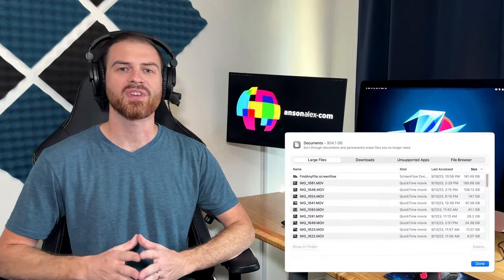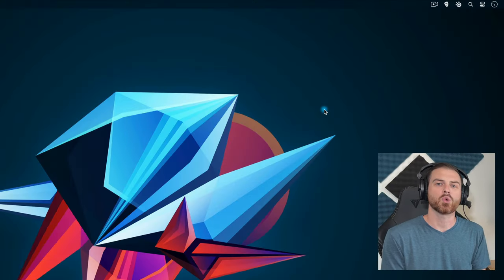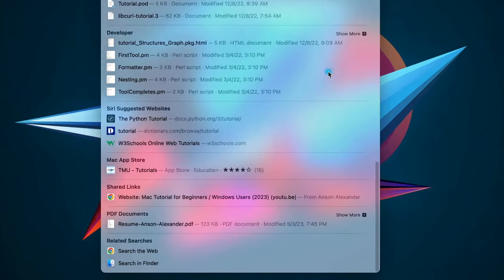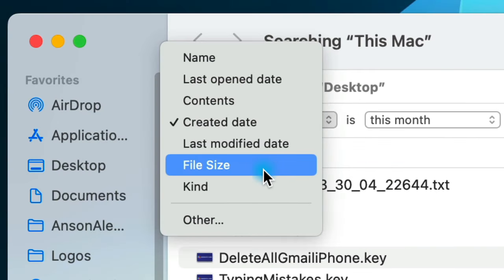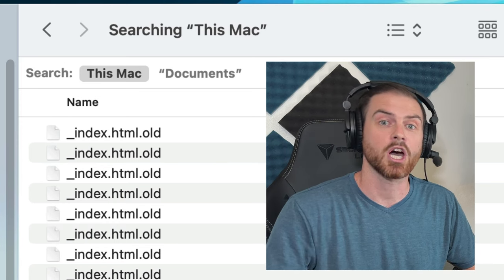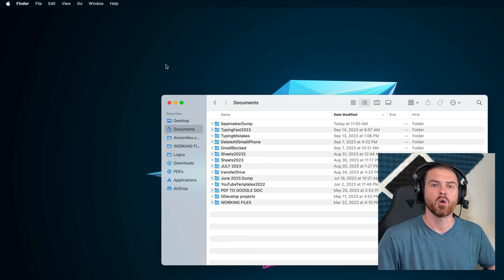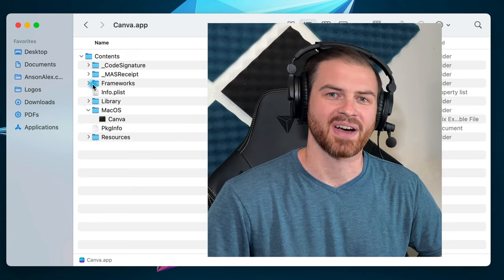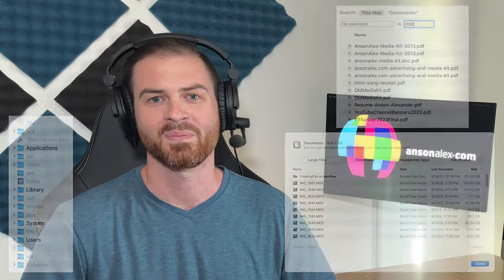Find ANY File on Your Mac | Advanced Finder & Spotlight Tutorial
Learn the most efficient methods for finding files in any situation on macOS by using advanced features for both Finder and Spotlight.

Intro: 0:00
Finding Large Files: 00:13
Starting with Spotlight: 00:59
Customizing Spotlight: 01:17
Using Filters in Finder: 01:51
Saving Searches: 03:11
Searching Within a Folder: 03:26
Finder Navigation & Customization: 04:04
Finding Application Package Files: 05:09
Displaying Hidden Files: 05:53

🧩 Related Content